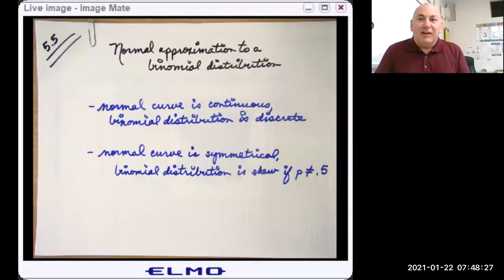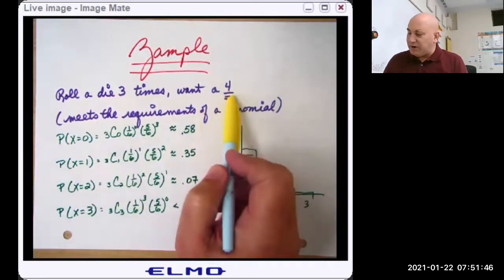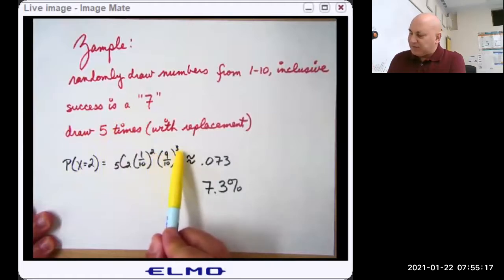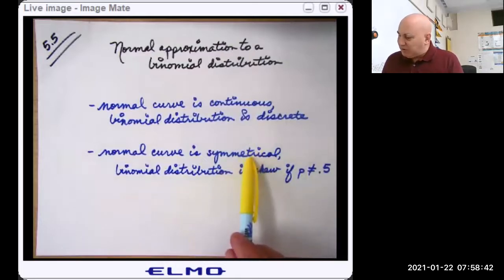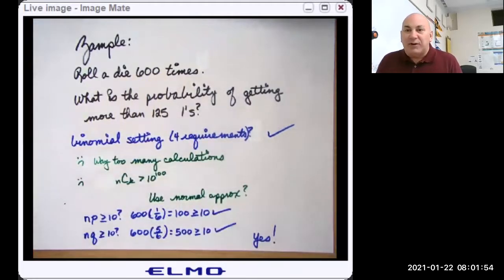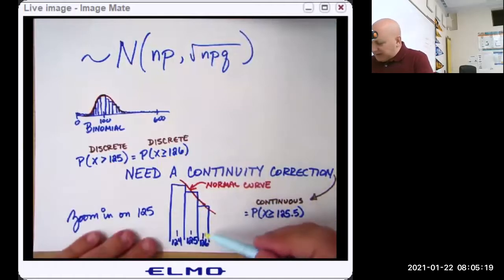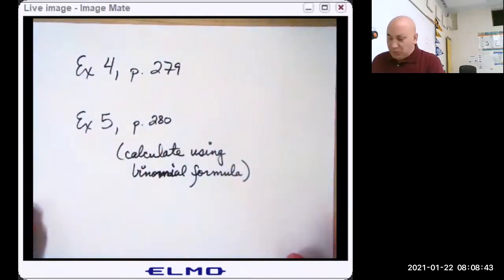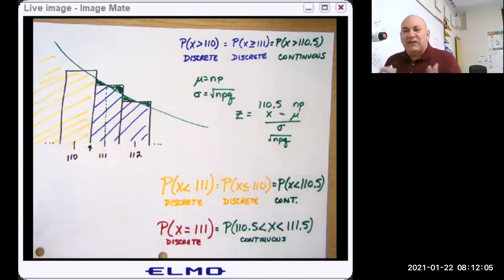5 5 Normal Curve Approximation to a Binomial Distribution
How (and when it's ok) to approximate a discrete binomial distribution with a continuous normal curve in order to calculate binomial probabilities; continuity correction